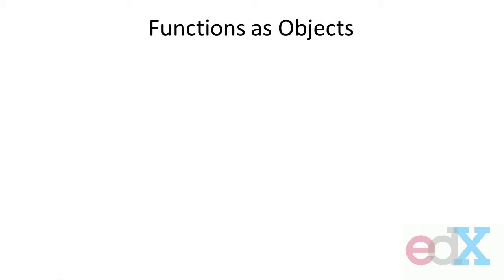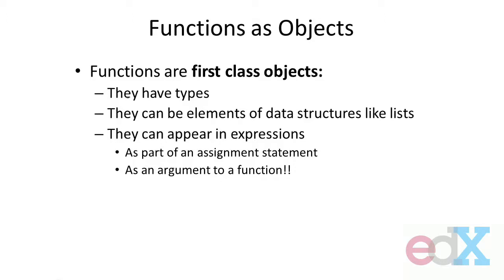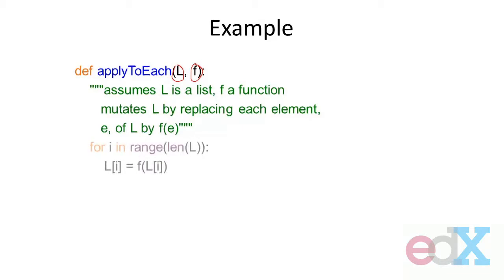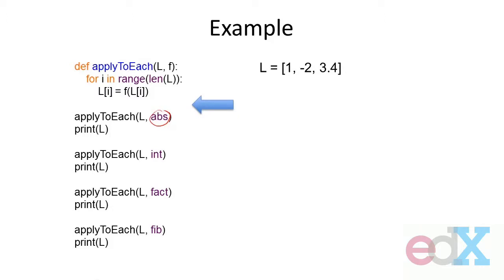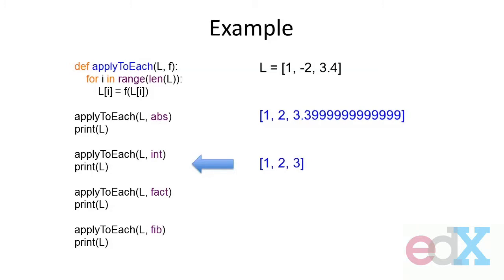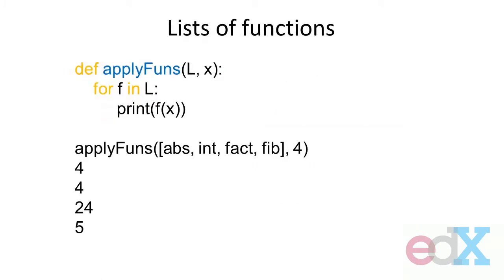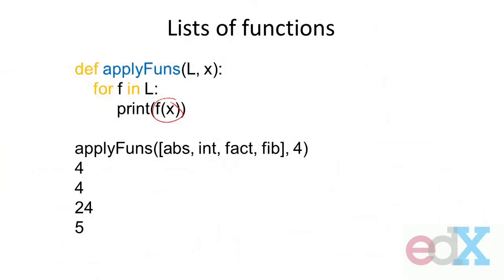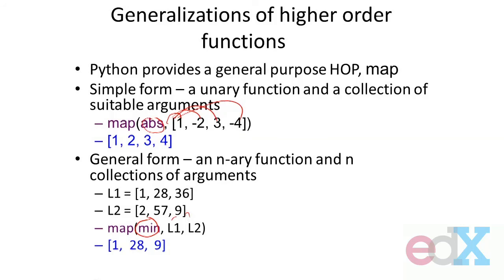M 600X FA12 L6 4 100